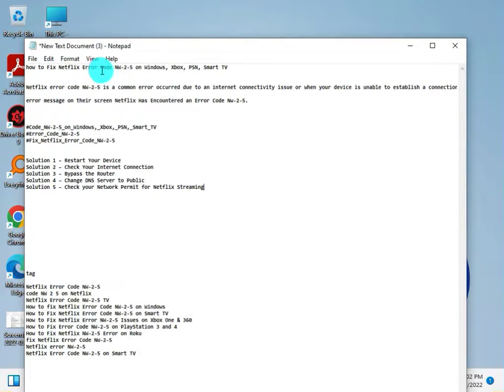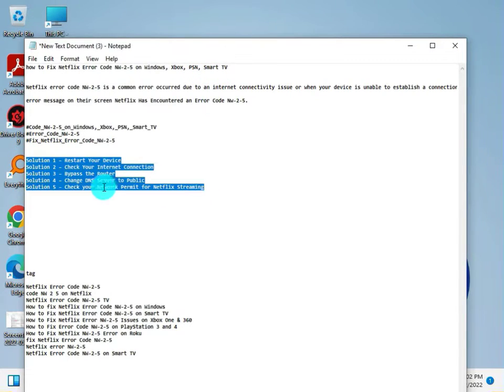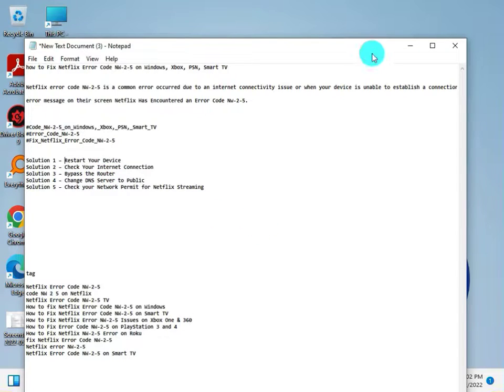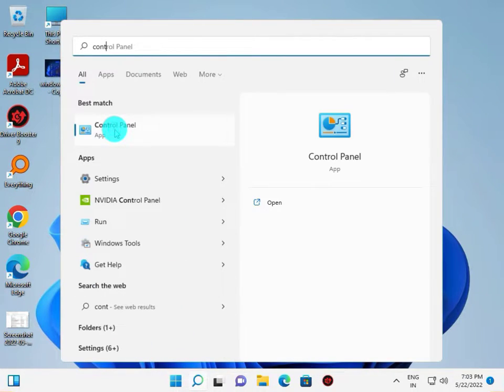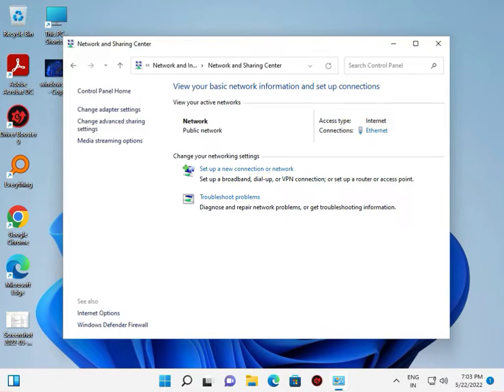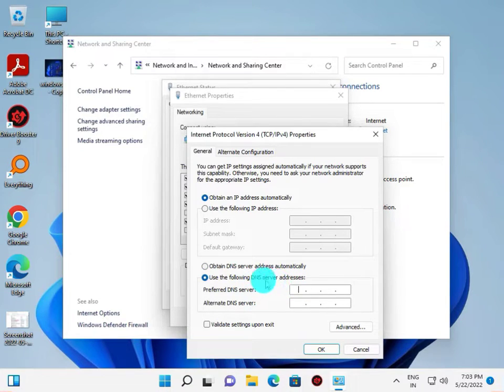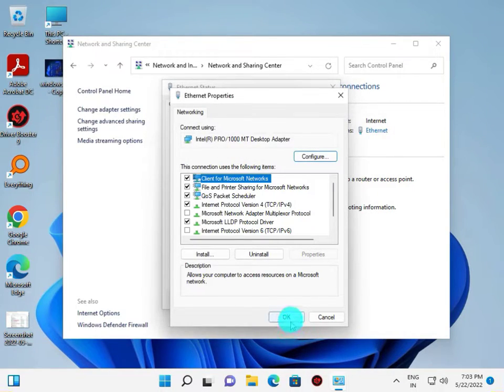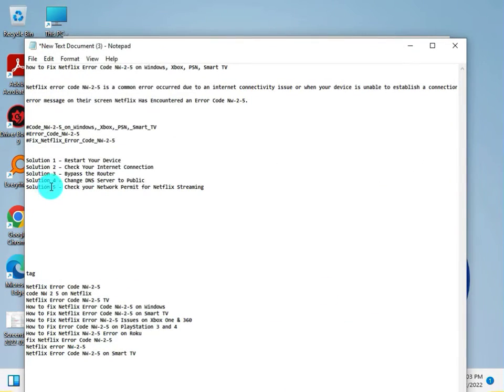how to Fix Netflix Error Code NW-2-5 on Windows, Xbox, PSN, Smart TV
Solution 1 – Restart Your Device
Solution 2 – Check Your Internet Connection
Solution 3 – Bypass the Router
Solution 4 – Change DNS Server to Public
Solution 5 – Check your Network Permit for Netflix Streaming

Code_NW-2-5_on_Windows,_Xbox,_PSN,_Smart_TV
Error_Code_NW-2-5
Fix_Netflix_Error_Code_NW-2-5